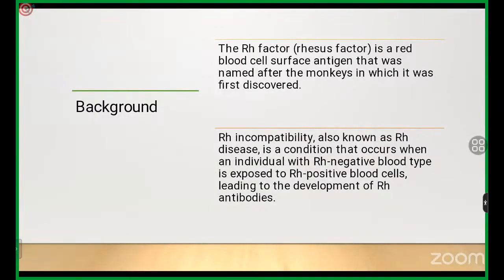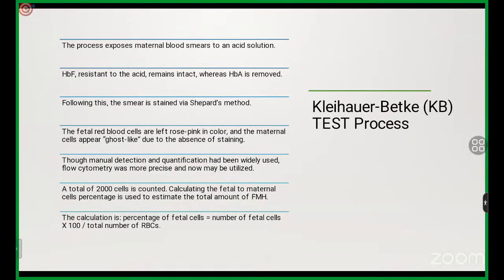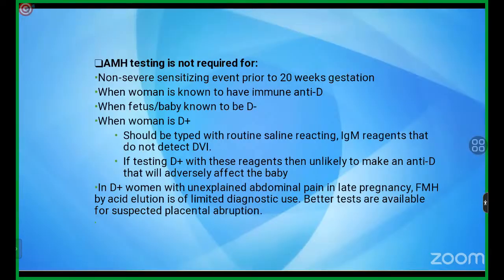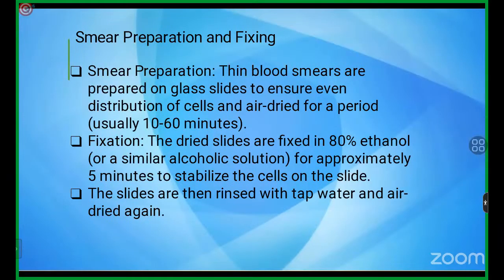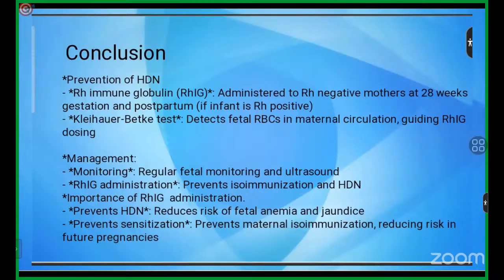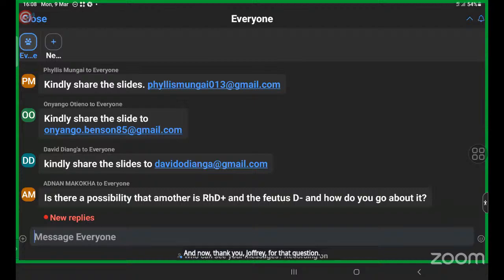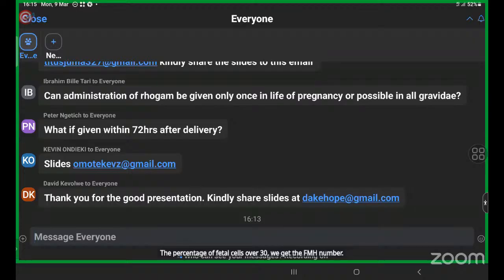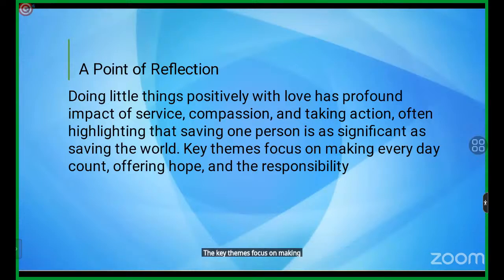Fetal Maternal Hemorrhage Screening and the Criteria for RhD Dosage Calculation using KB Method